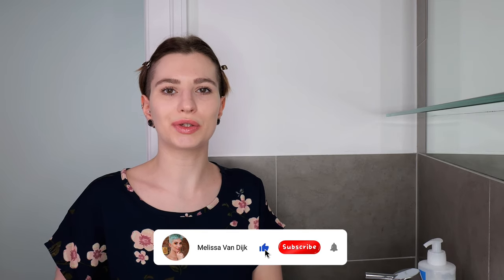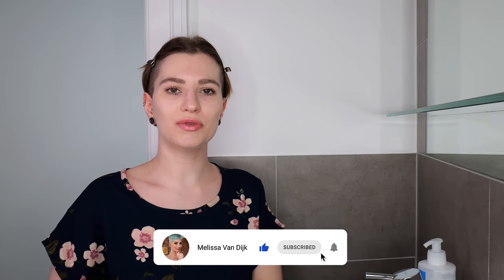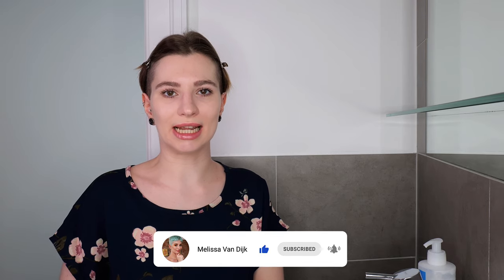How to use Cleansing Milk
In this video, I will show you how to use cleansing milk.

La Roche-Posay – Cleansing Milk